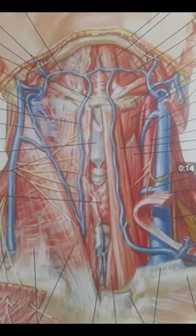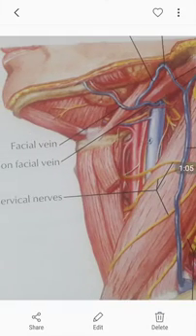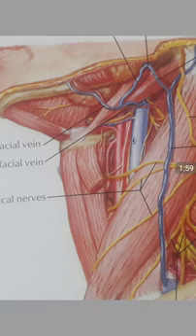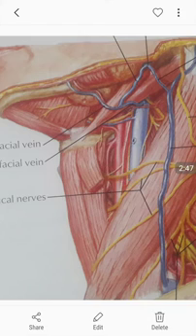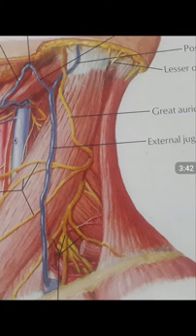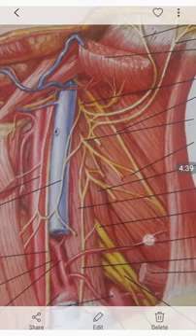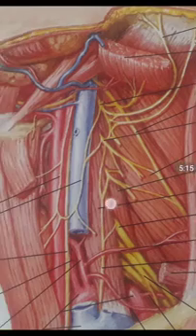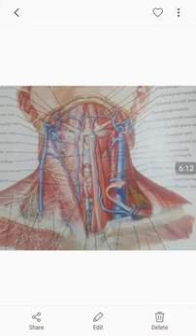Triangles of neck 3